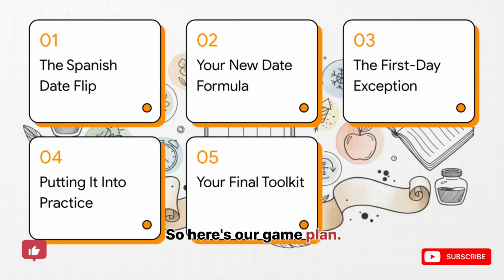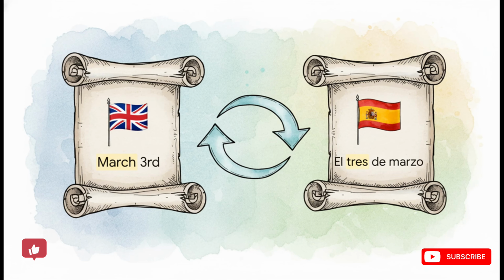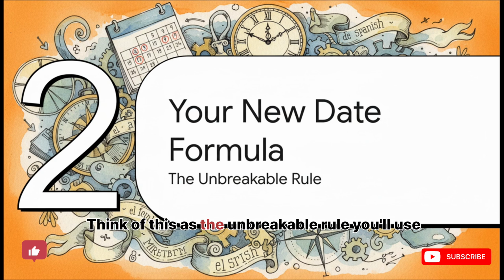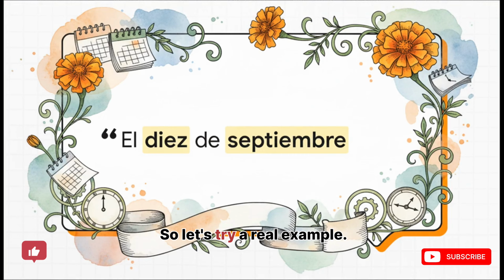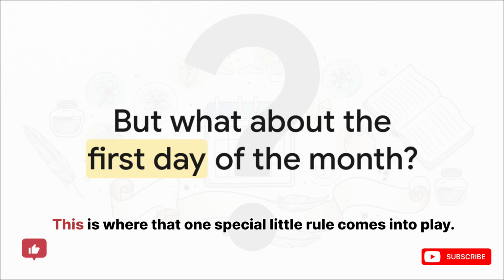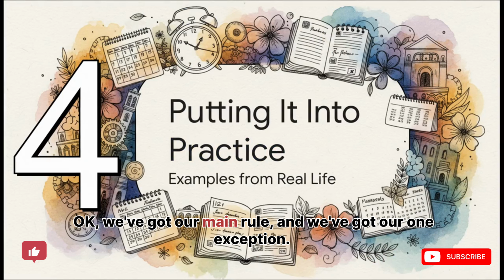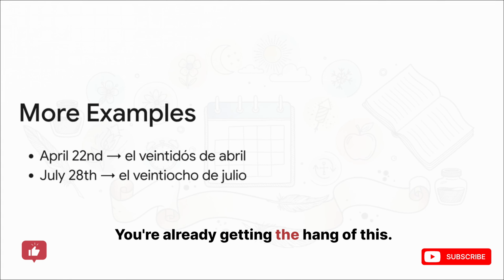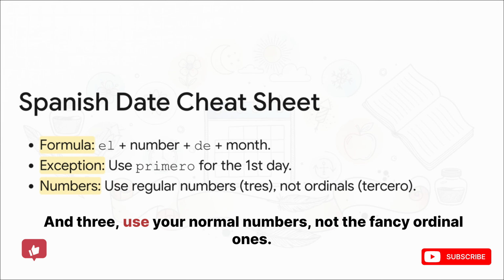How to Say ANY Date in Spanish in 5 Minutes📆|SpanishForBeginners|​Writing dates in spanish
Everything you need to know about dates in spanish spanishteacher language spanishforbeginners spanish spain spanishvocabulary spainfacts aboutspain fypシ゚viral